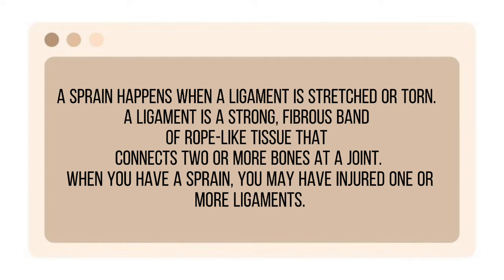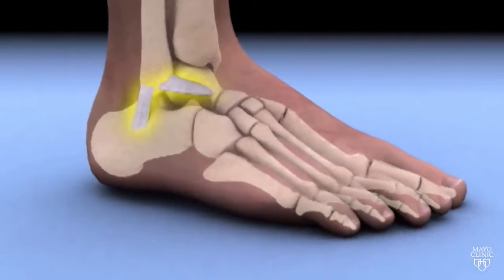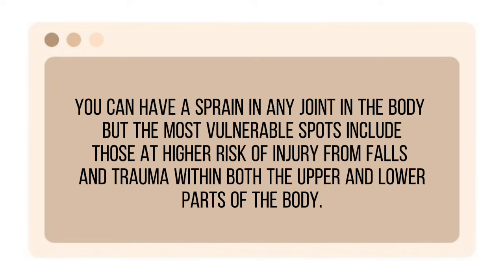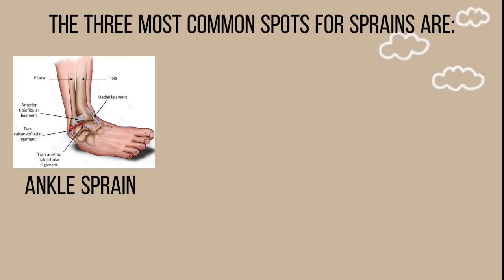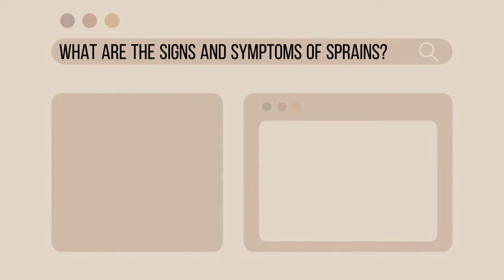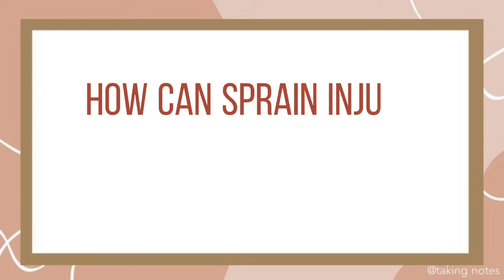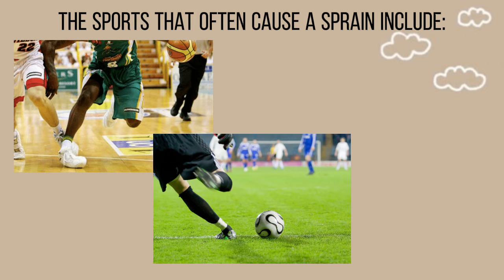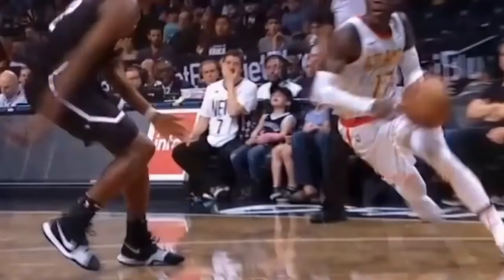Performance Task in P.E 2 (Sprain Injury) | Shaina Mae Delos Santos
This video is all about sprain injury.